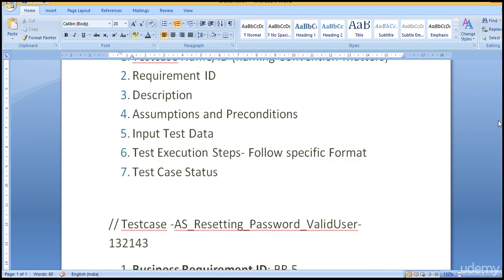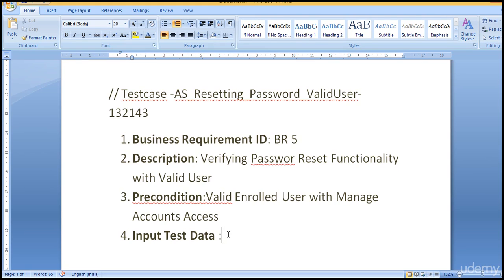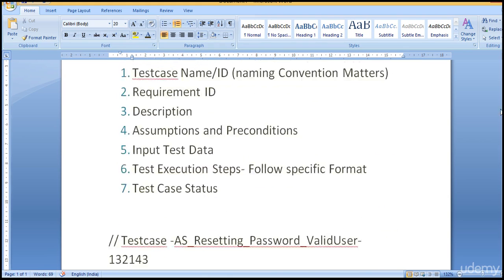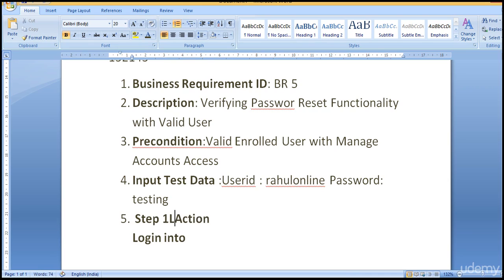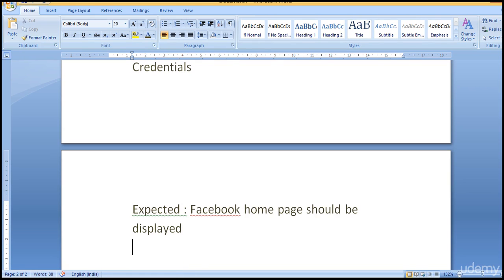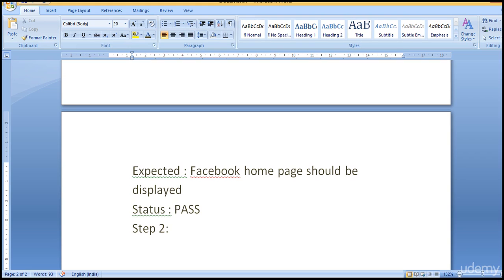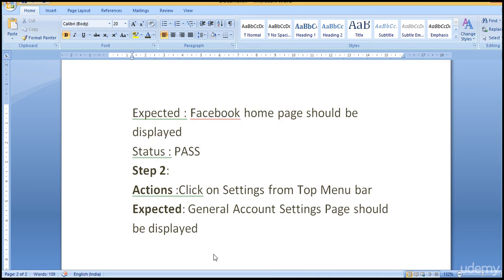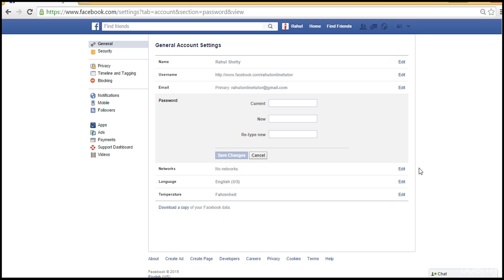Factors need to consider in writing Testcase| Think and Write Effective Testcases in | #25